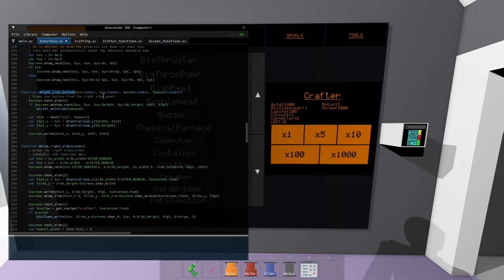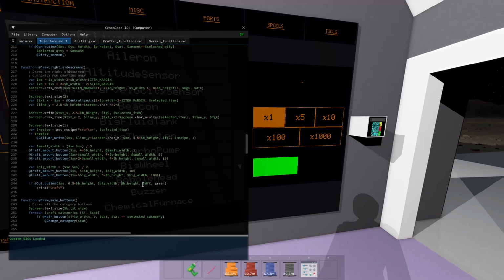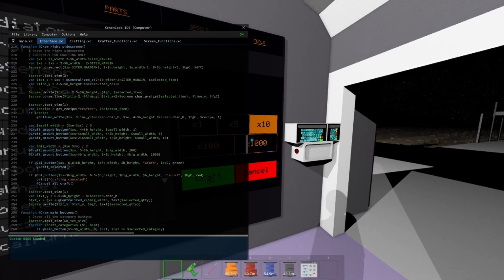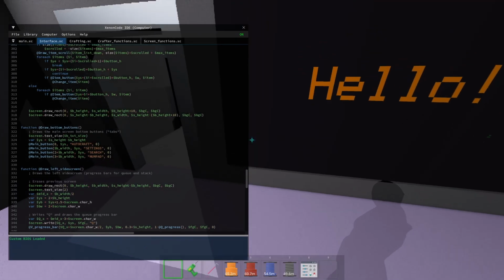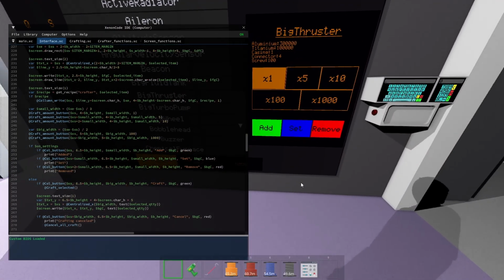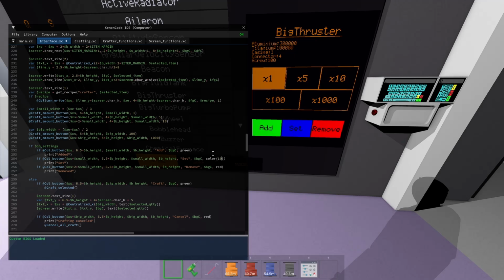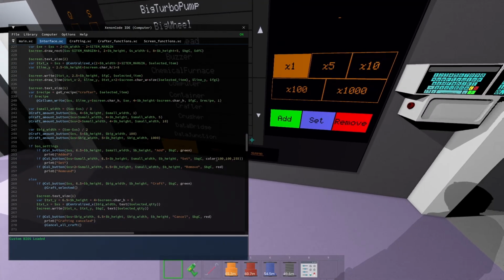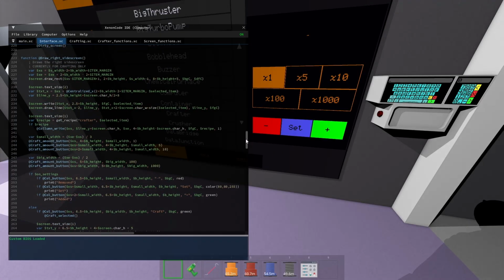Archean #7 part 8/9 - Making some changes for the finale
I'm sorry this is so short and low-quality. But fortunately this happened to a programming episode. As a compensation for it, this is going in the middle of the week and saturday will have the final episode part uploaded :)

At All Costs - The Grey Room / Golden Palms